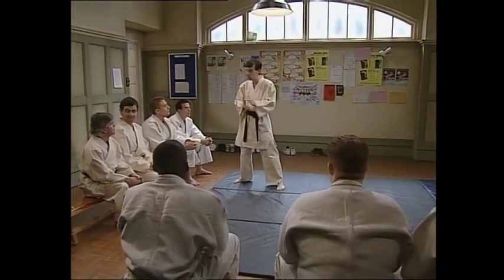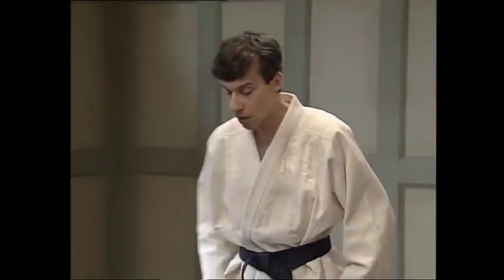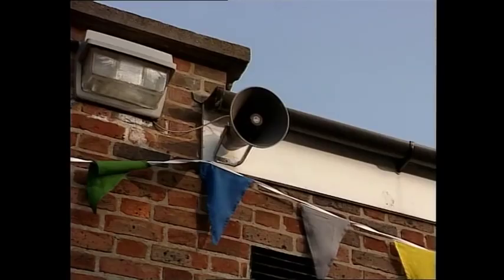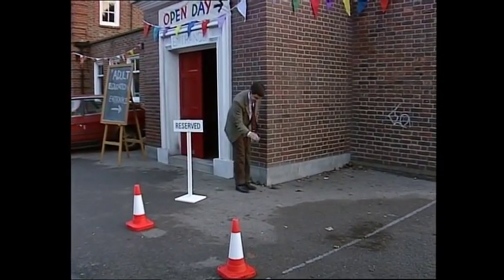Mr. Bean - Episode 11 - Back to School Mr. Bean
This content doesn't belong to SITCOM HUB, it is edited and shared only for the purpose of awareness, and if the content OWNER (visual/audio) of this content has any issue, we request you to directly message to this page, thus we sort out the outcome.

Regards,
SITCOM HUB

Episode Description:
Bean attends an open day of a local school, where he unleashes his usual brand of chaos in the various classes he visits. Afterwards, Bean's day soon takes a sombre turn when he finds that his Mini isn't parked where he left it.

For Better SEO (Please Ignore)
"Funniest Moments of Mr. Bean"
"Classic Mr. Bean Sketches"
"Mr. Bean Animated Series"
"Mr. Bean's Best Pranks"
"Rowan Atkinson as Mr. Bean"
"The Evolution of Mr. Bean"
"Mr. Bean's Most Hilarious Scenes"
"Mr. Bean's Holiday Movie"
"Mr. Bean in the London Olympics"
"Mr. Bean's Greatest Hits"

zack big bang theory
big bang theory zack
big bang theory zack moments
mr bean goes to town
tbbt zack
best of joey
mr bean the curse of mr bean
the big bang theory zack
friends we were on a break
jeep super bowl commercial
joey funny moments
super bowl commercial
the trouble with mr bean
best of tbbt
best of the big bang theory
big bang theory best moments
bingpot
brooklyn 99
brooklyn 99 funny moments
friends how you doin
jeep super bowl commercial 2023
jeep superbowl commercial 2023
joey's best moments
johnny galecki
leonarde penny
mr bean
mr bean dentist
mr bean en español
mr bean
mr bean dentist
mr bean late for the dentist
mr bean novos ep
mr. bean episodes
penny flirts with sheldon episode
sitcom hub
sitcomhub
sofia vargeras
super bowl commercials
zack the big bang theory